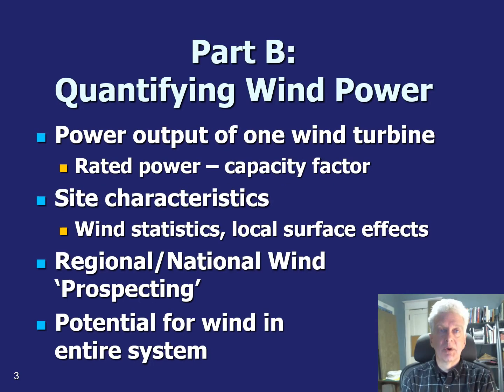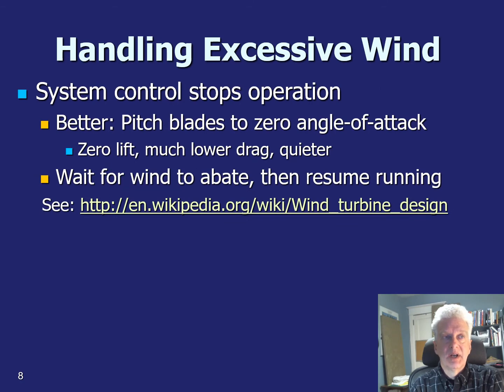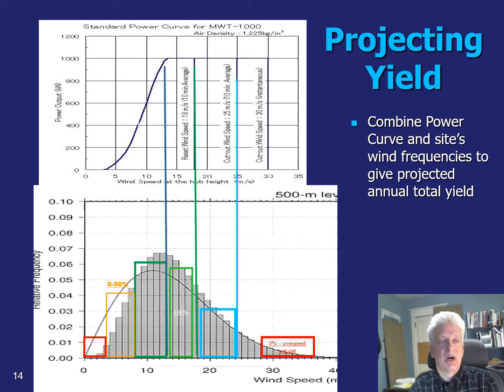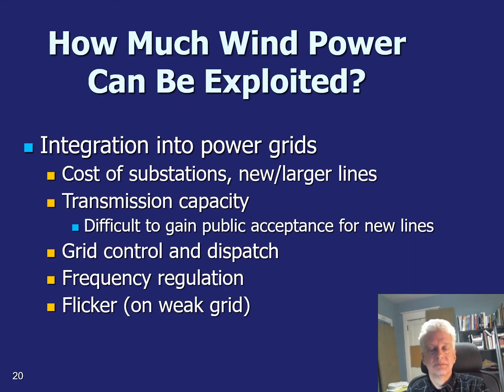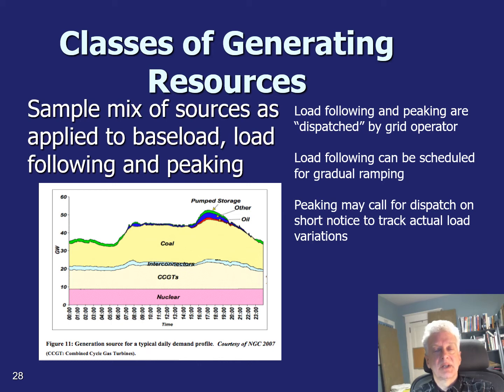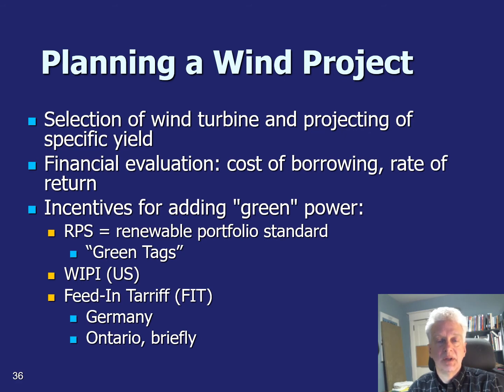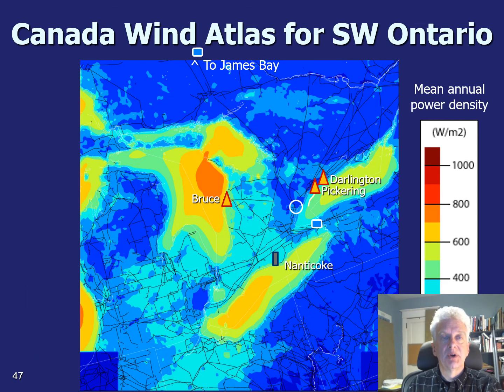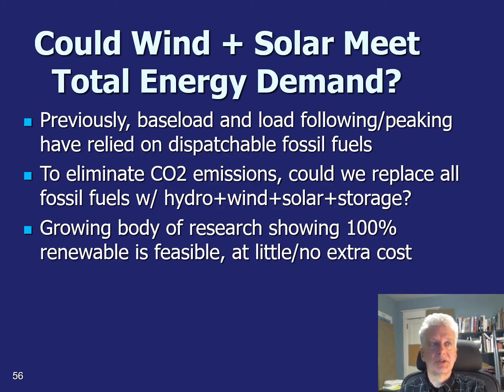Prall WindPower CIV401 2020 part B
Part B of talk for Prof. Bryan Karney's turbines course CIV401 at University of Toronto, fall 2020 by Jim Prall